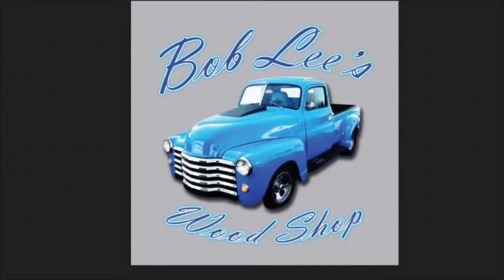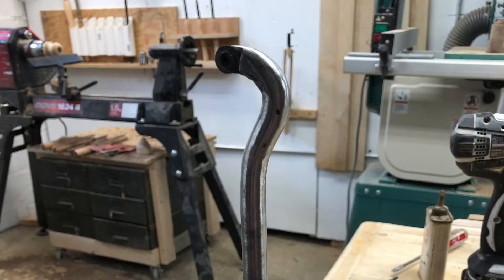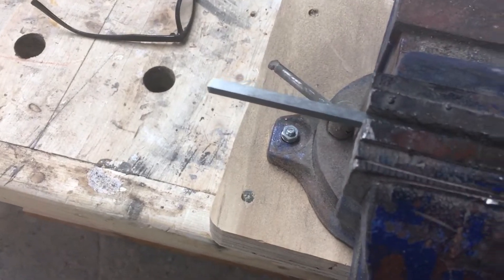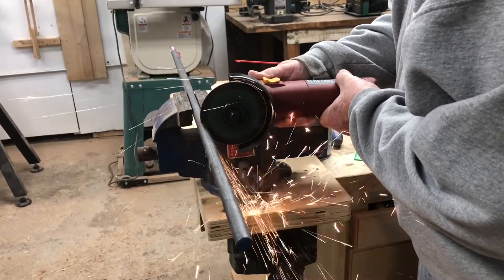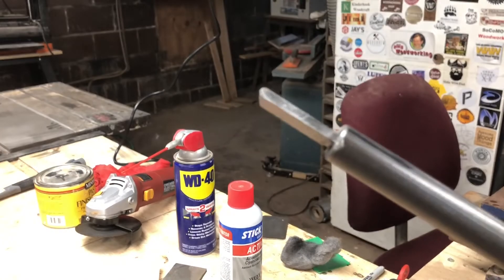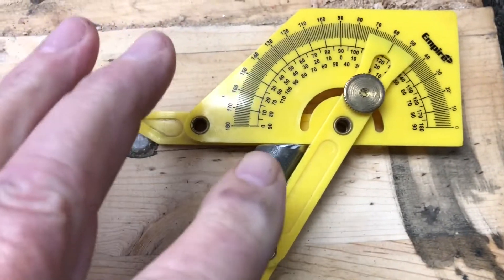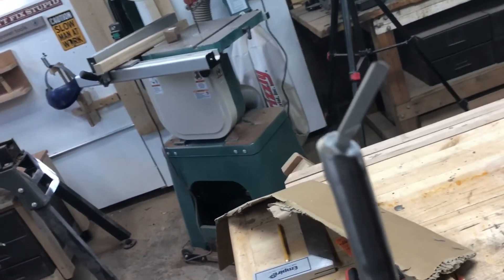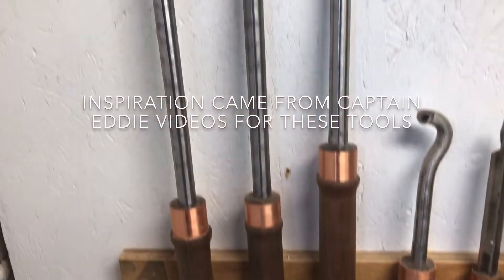4 DIY hollow tools for turning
Captain Eddie videos was my inspiration!